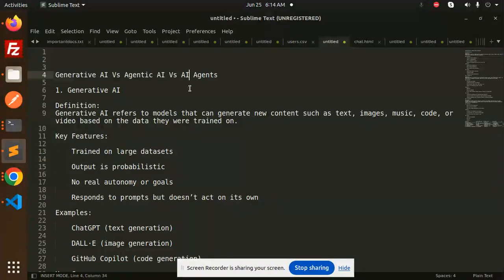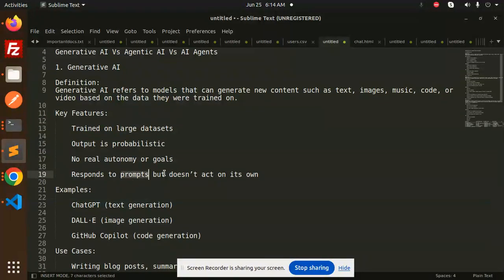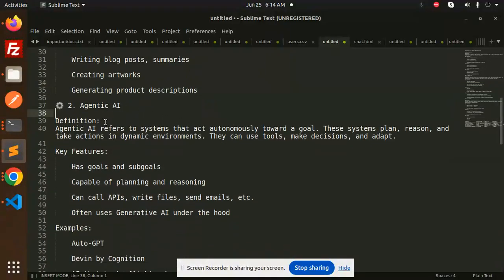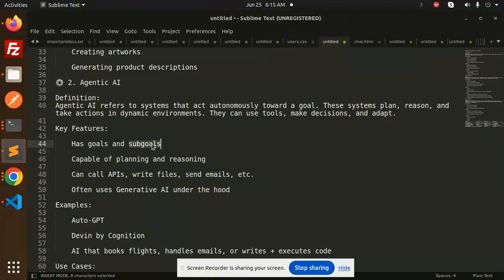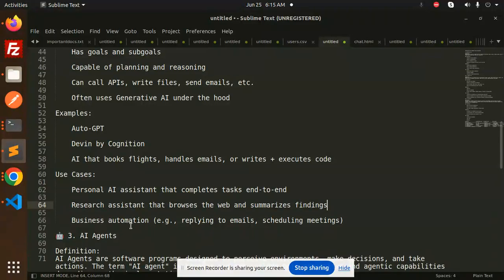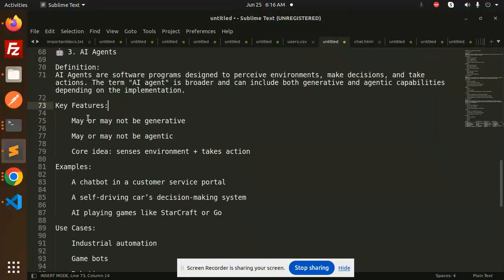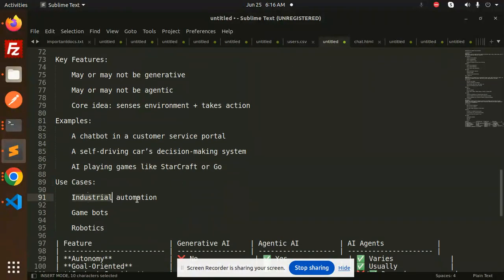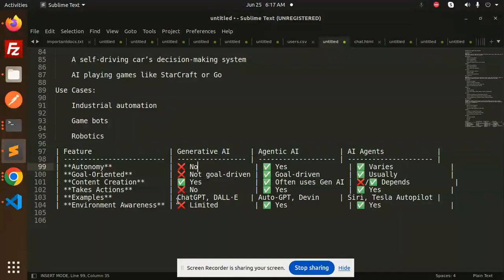🤖 Generative AI vs Agentic AI vs AI Agents ⚔️ What’s the REAL Difference?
🤯 Confused between Generative AI, Agentic AI, and AI Agents?
This video breaks down the 🧠 core differences, real-world examples 🌍, and why it matters in 2025 and beyond 🚀.

You'll learn:
🔹 What is Generative AI (like ChatGPT, DALL·E)
🔹 What is Agentic AI (goal-driven smart systems)
🔹 How AI Agents take action on your behalf
🔍 Clear comparison with use-cases!

💡 Perfect for tech lovers, developers, and curious minds!
🤖 Generative AI vs Agentic AI 🧠 | Explained Simply!

⚡ Generative AI vs AI Agents vs Agentic AI — What’s the Hype?

🧠 Agentic AI Explained! Better Than Generative AI?

🆚 Generative AI vs AI Agents ⚔️ Who Wins in 2025?

🔍 AI Types Compared: Generative vs Agentic vs Agents 🤯

🎯 AI Agents in Action! Better Than ChatGPT?

🧬 The Evolution of AI: Generative to Agentic 💡

🤯 What is Agentic AI? Why It Changes Everything!

💥 Generative AI vs AI Agents — Major Differences!

🔥 Agentic AI is the Future?! vs Generative AI

🧠 AI Agents Are Smarter Than You Think 🤖

🚀 Next-Gen AI: From Text Generation to Real Action!

Nest